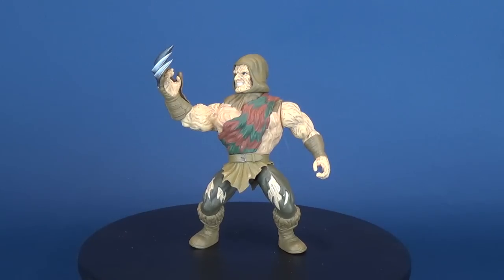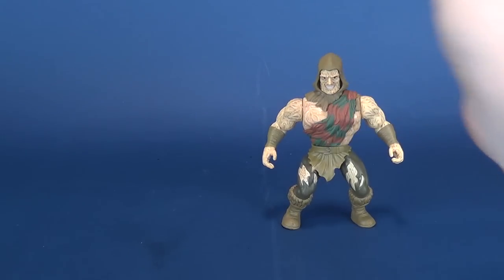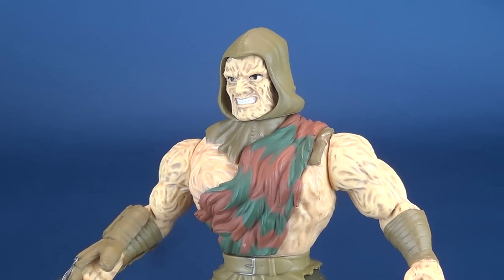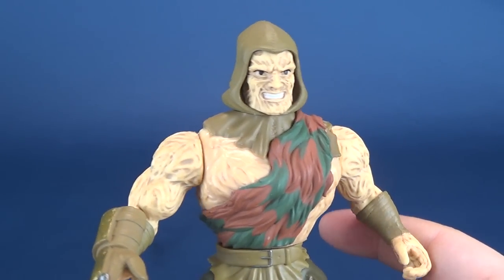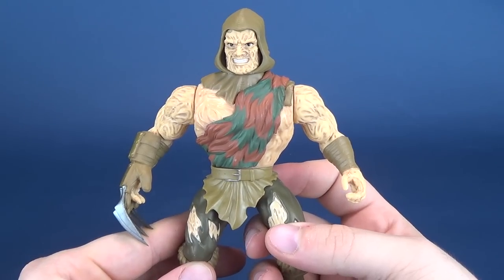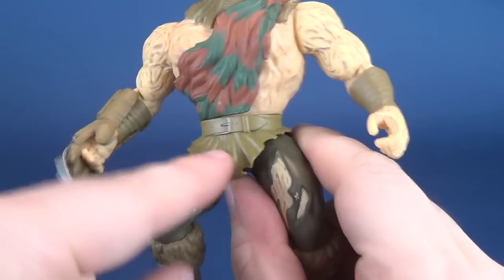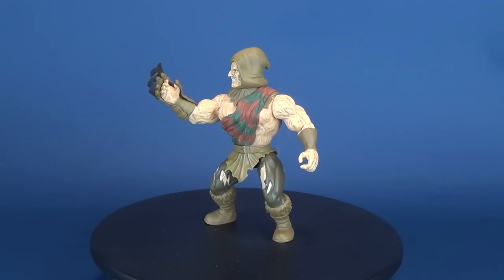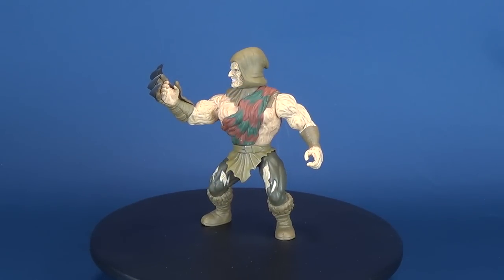Funko Savage World A Nightmare On Elm Street Freddy Krueger Figure | Spooky Spot 2018 HORROR